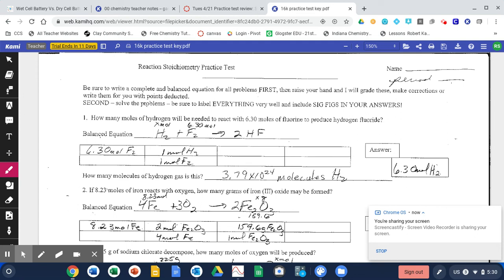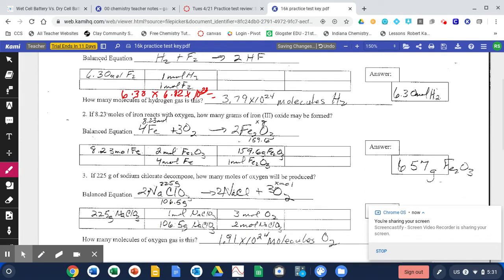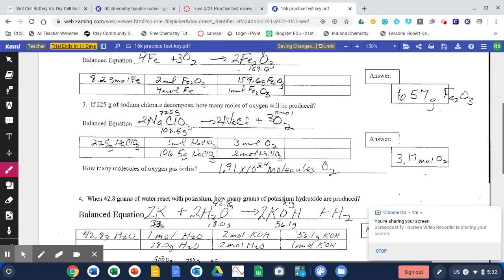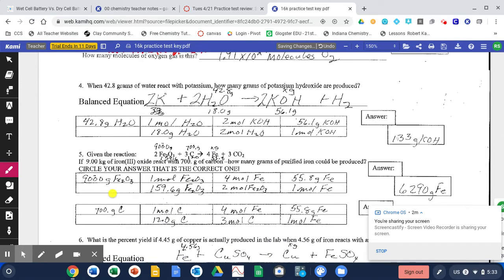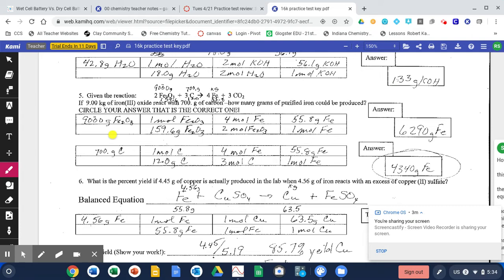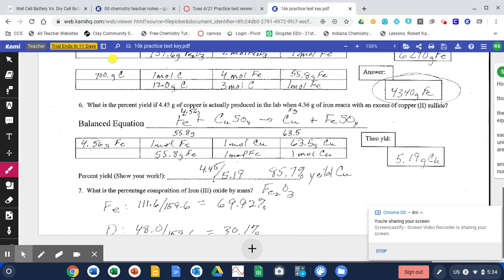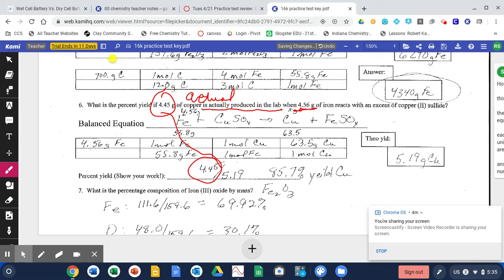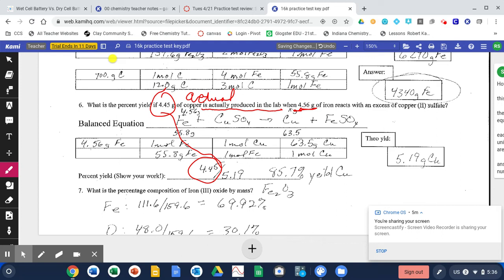stoich practice test review